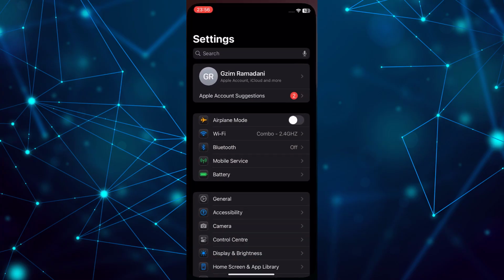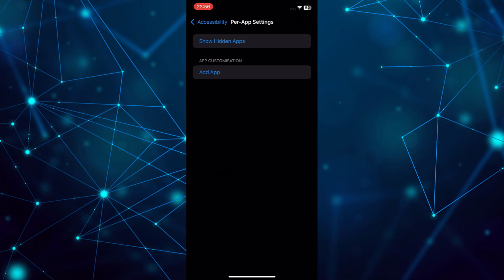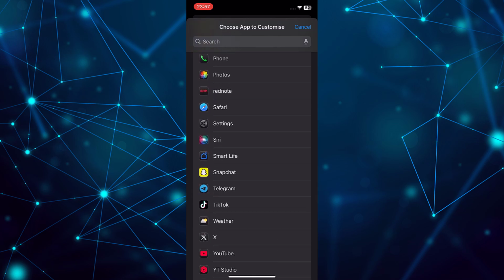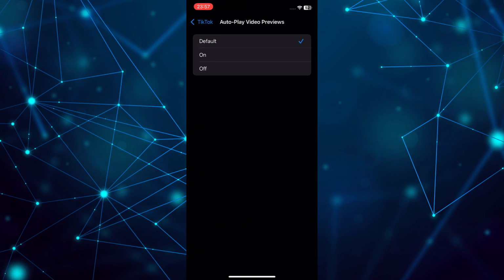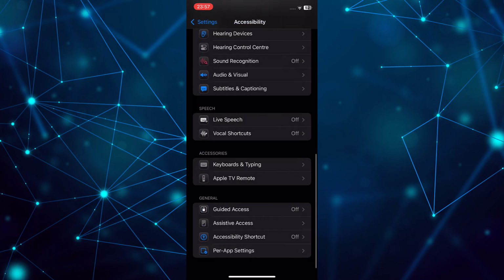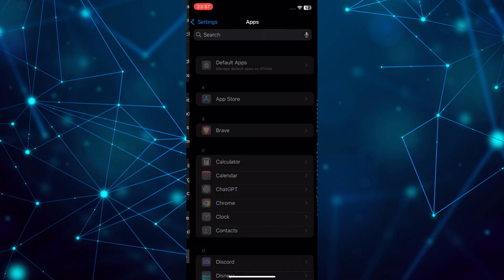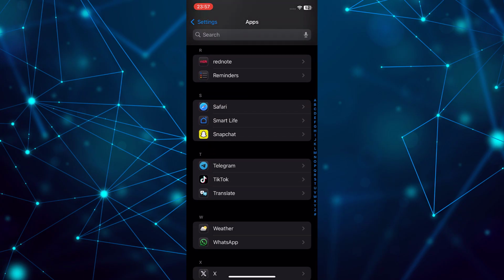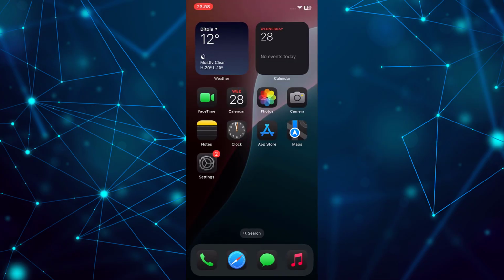Fix Music Stops When I Open Other Apps On iPhone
In this tutorial i will show you how you can fix music stops when i open other apps on iphone.